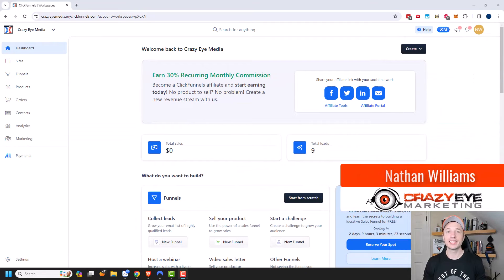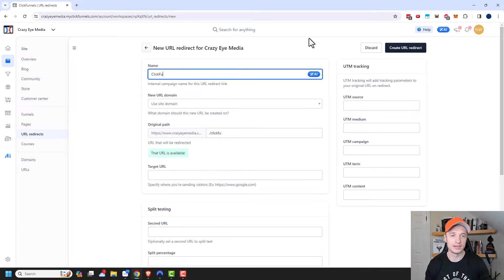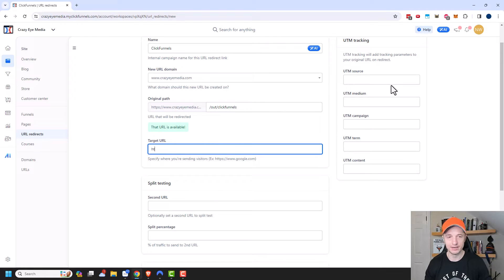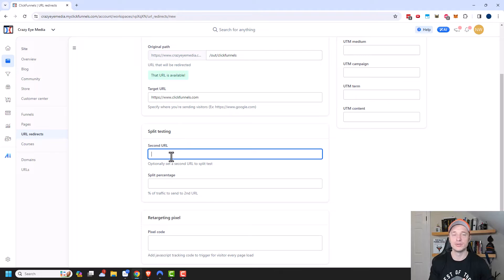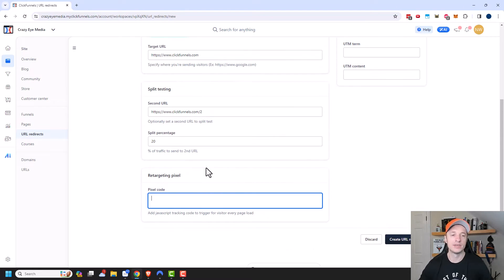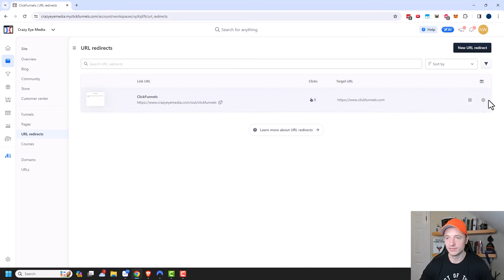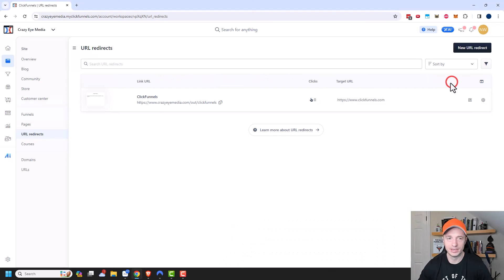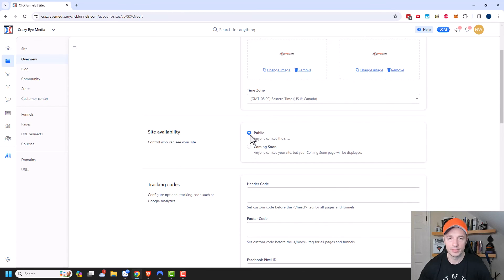ClickFunnels 2.0 - URL Redirects and Link Tracking (Pretty Links)